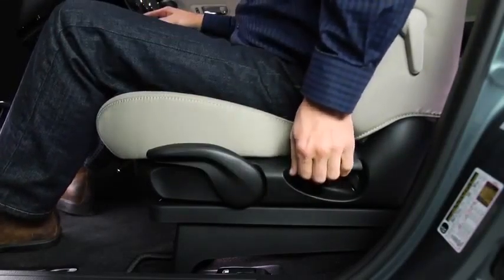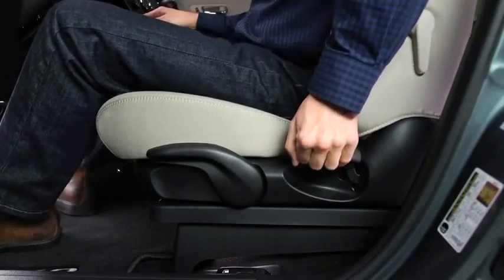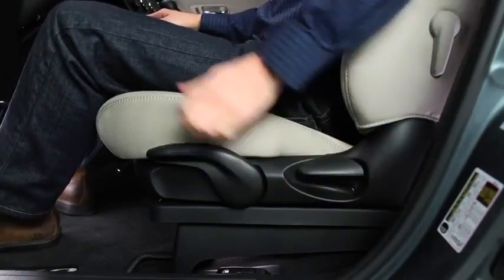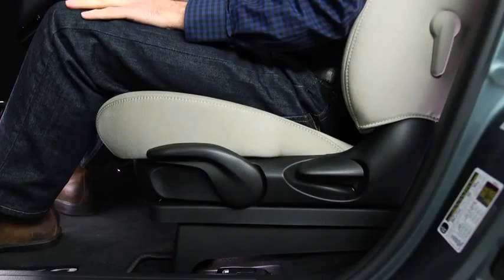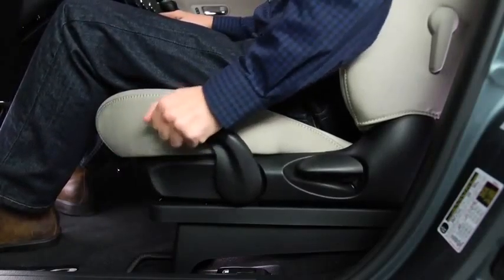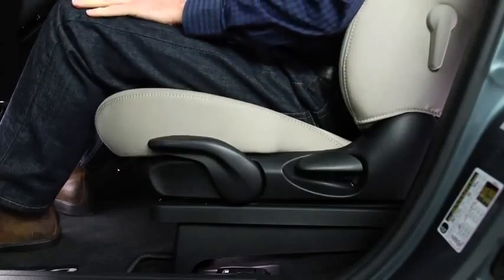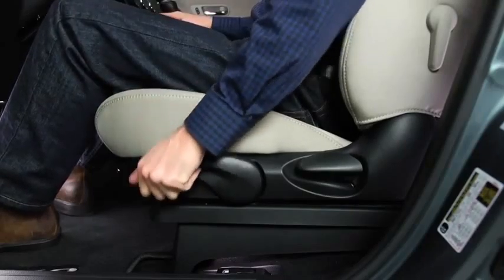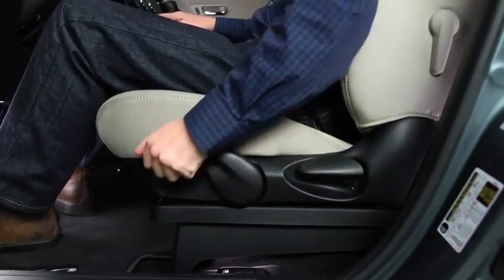2013 CX 9 — Manual Front Seats Mazda USA